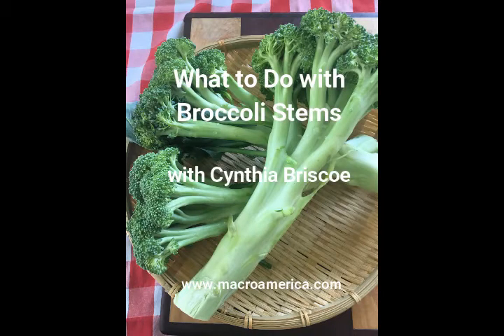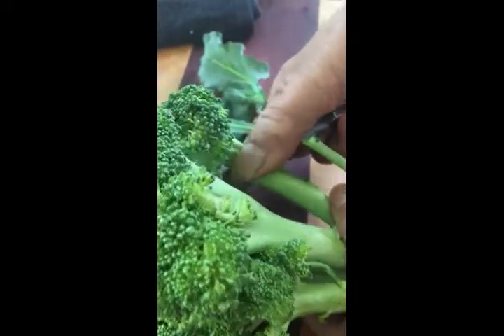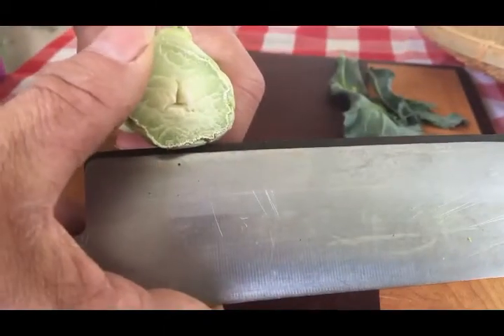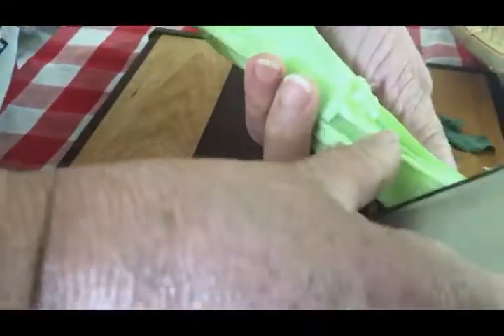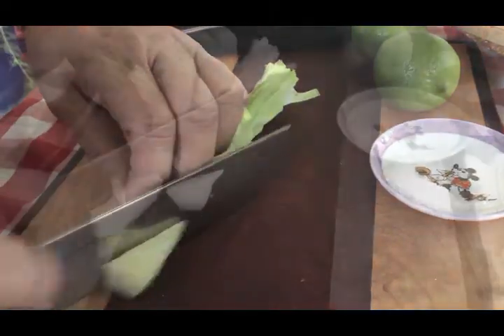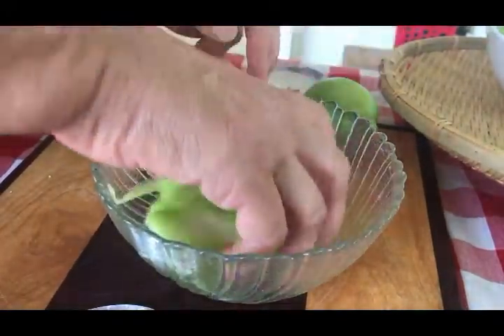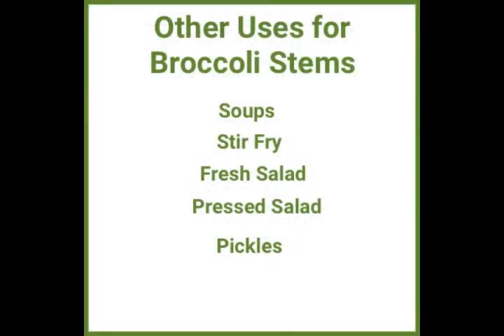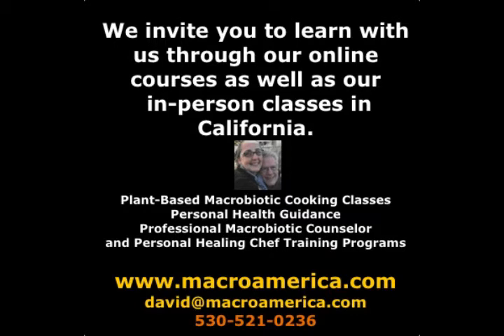What Can You Do with Broccoli Stems?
Don't throw away those broccoli stems. They're full of nutrition, flavor and crunch! Watch this easy way to make use of them.